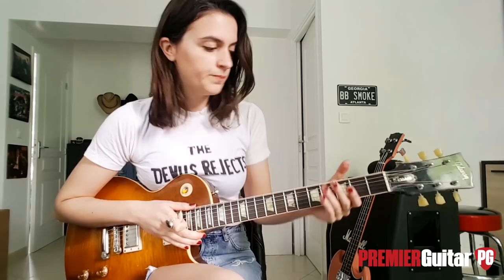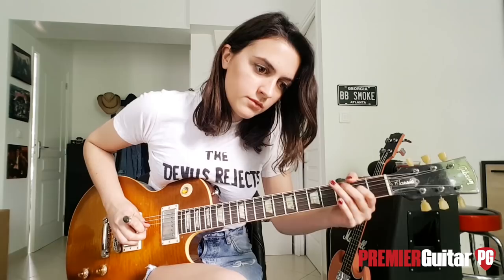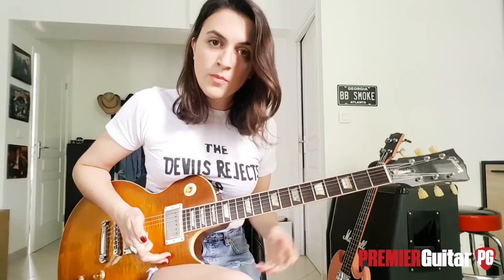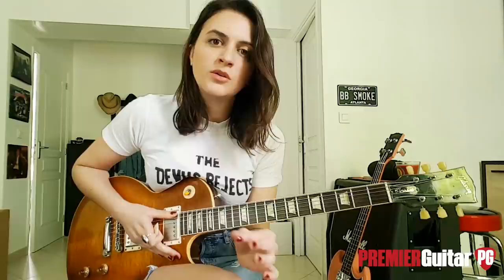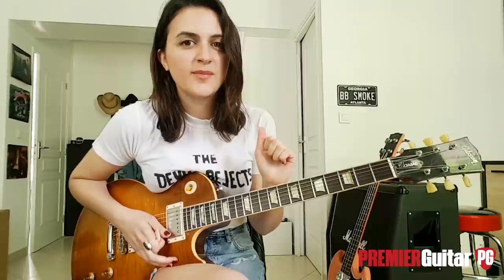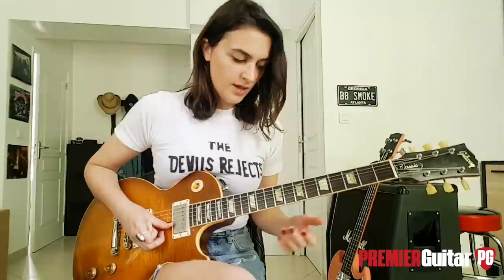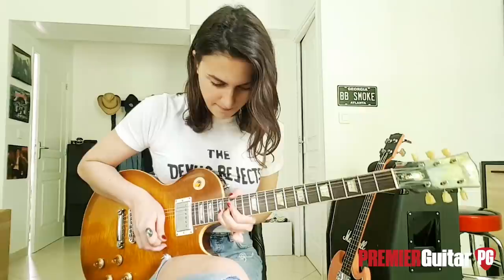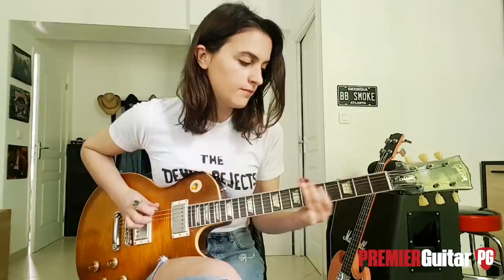@lauracoxofficial's "Bad Luck Blues" - Riff Rundown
The ripping, blues-rockin' French guitarist lays the groundwork for the song's heartbeat and 3-part solo featured in the 2019 album 'Burning Bright'.